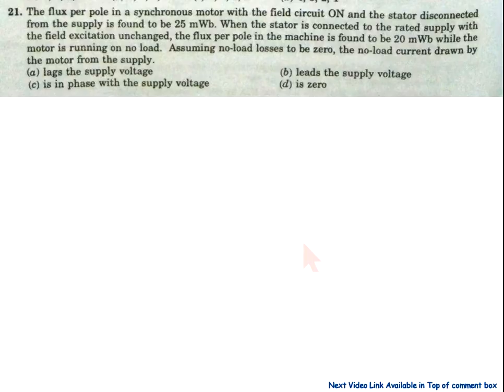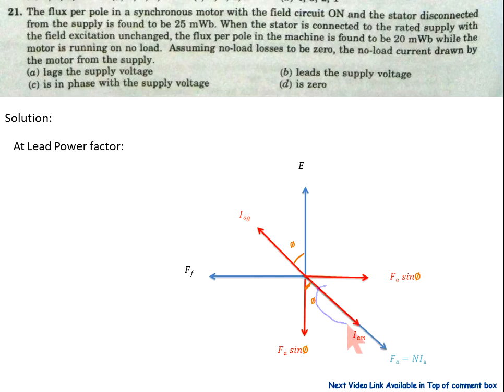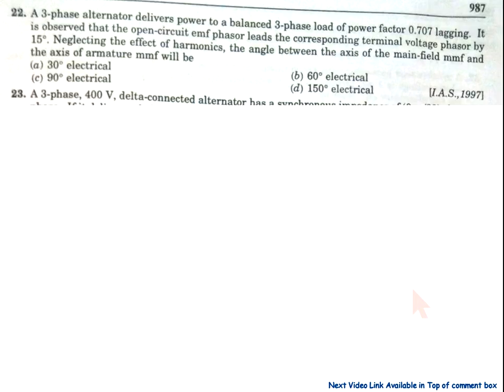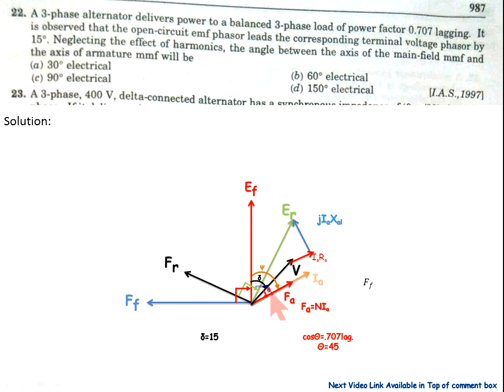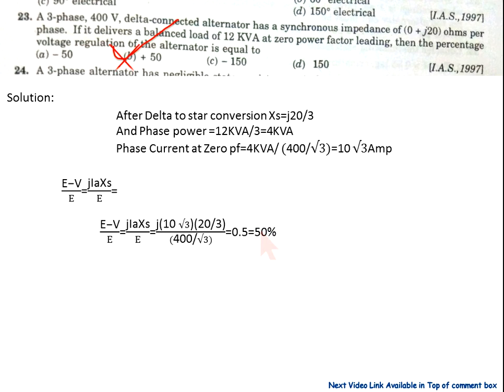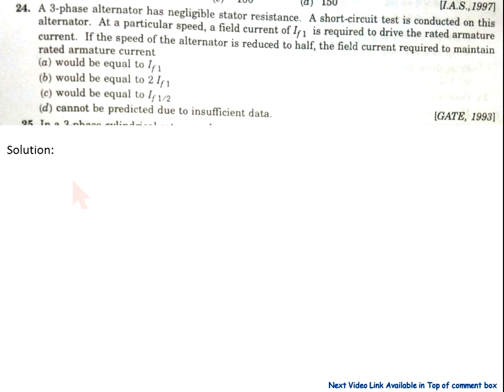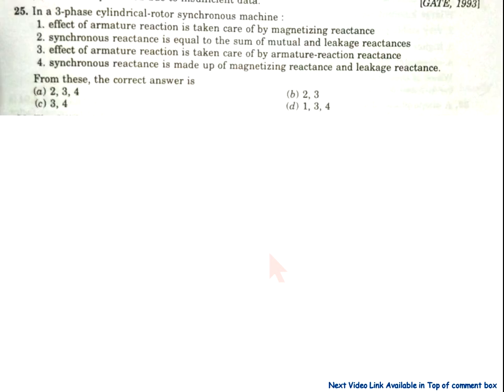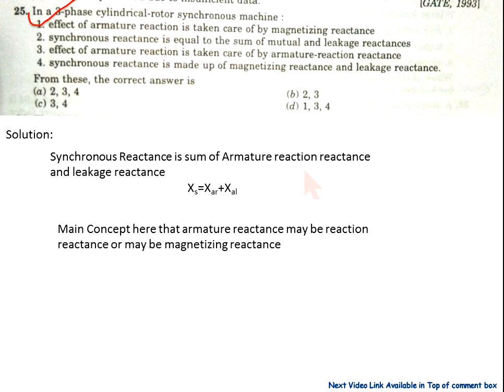Solution of P.S. Bimbhra (Synchronous Machine) Q.21 to Q.30